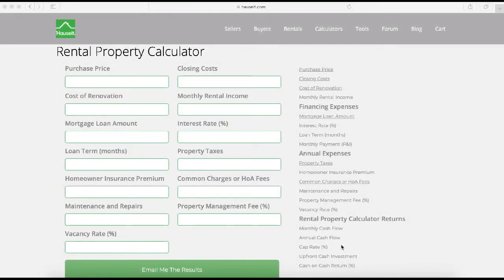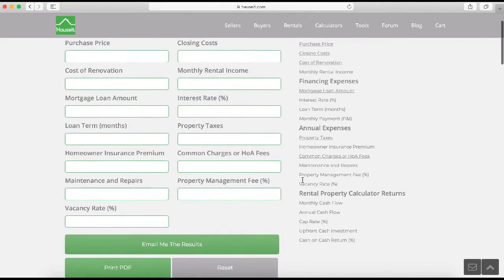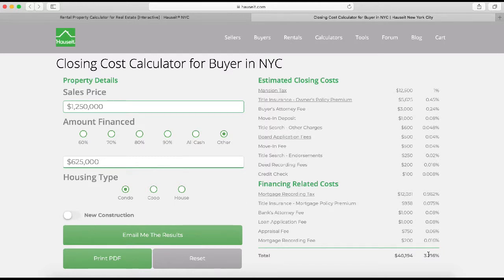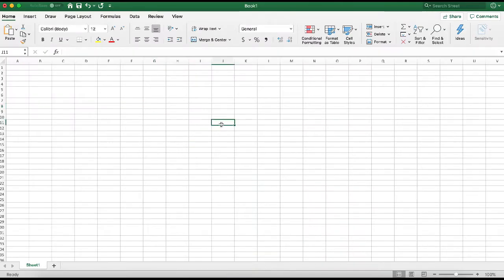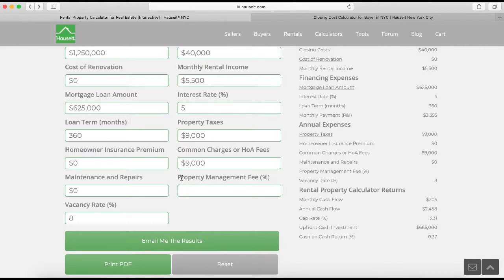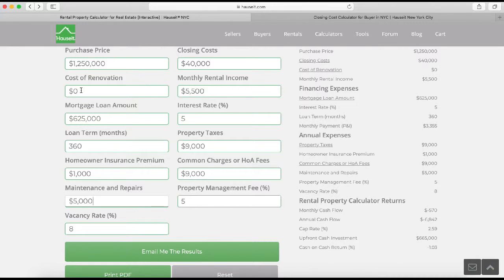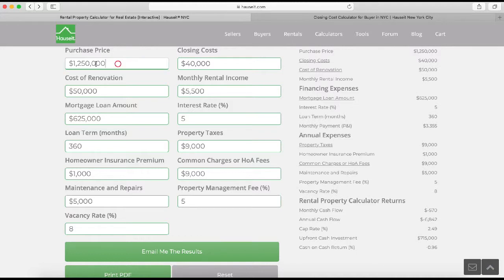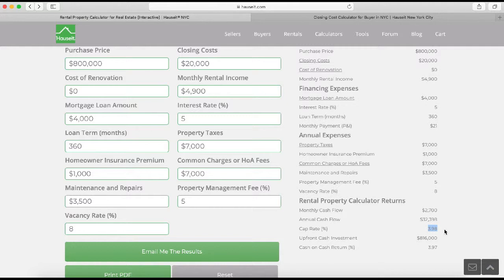How to Use the Hauseit Rental Property Calculator [Tutorial]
In this tutorial video, we will show you how to use the Rental Property Calculator available . If you're not already on the calculator page, you can get here by visiting

The spelling is at the top, and once you're here click on calculators and go to the buy tab. As you go down on the right side, you will see Rental Property Calculator. There's also a number of other calculators as well. If you're buying a rental property, you might be interested in your buyer closing costs as well that's critical as you figure out what your return profile will look like, and it may also be helpful for you to look at the Mansion Tax Calculator if you're buying something above $1 million as well as the Mortgage Recording Tax Calculator if you are financing your purchase.

Final note as well the purchase CEMA Calculator is pretty interesting. There is an opportunity for you to save some money and reduce the Mortgage Recording Tax if the property has an existing loan on the sellers side and you're able to persuade the seller to assign some of that mortgage to you. That would reduce the amount of new mortgage you are underwriting and therefore it would help you save some money on your closing costs.

Going back to the Rental Property Calculator, the ultimate purpose of this calculator and the exercise is to help you compute a couple of metrics for investment properties that will help you analyze one particular investment against another.

In particular, we are interested in the Cap Rate because the cap rate is a very common metric used to compare and contrast different real estate investments across cities, across neighborhoods and across specific opportunities. It's also interesting to figure out your annual cash flow as well as possibly your cash on cash return. So if we were to take just a hypothetical example, let's start with the purchase price say of $1.25m.

For a closing cost estimate customarily for a condominium or for a house assuming you're financing your your buyer closing costs at least in New York City are going to be around 4%, so we could either quickly just use the Buyer Closing Cost Calculator to compute those or we could just take an Excel spreadsheet.

But in this case, let's quickly digress and go to the buyer closing cost calculator. Let's assume again we have a sale price of $1.25 million and let's say we are financing 50%. In that case, we'd need to get 50% of $1.25 million, which is $625,000. We'll choose condo here and as you can see here the total closing costs are about $40k.

Now they're lower than the 4% we mentioned because we're actually financing a relatively small amount of the purchase price. If we were to finance say 80% which is more common, you would see that the closing costs have gone up and they'll continue to go up. The more that you finance the reason for that is the Mortgage Recording Tax obviously only applies to the amount of loan that you need. If you have a smaller loan, you're paying a much smaller mortgage recording tax so let us take that $40,000 number for closing costs.

We'll put that in the Rental Property Calculator and then we would probably want to figure some sort of monthly rental income. You know if you're buying a condominium like this in lower Manhattan, it's probably a very small two-bedroom if that it's probably more likely to be a one-bedroom apartment so you know we could take a monthly rental income say of $5,500 hypothetically and for our interest rate put something like five percent now our next step would be to input a mortgage loan amount.

So if we were to finance half of the purchase we would therefore have a loan of $625,000 as far as property taxes and common charges are concerned. We can go ahead and just estimate and say that each one is seven hundred and fifty dollars a month.